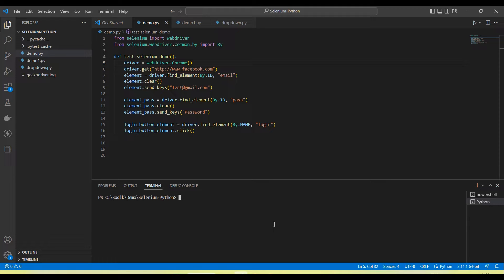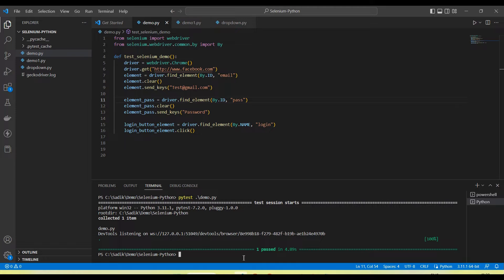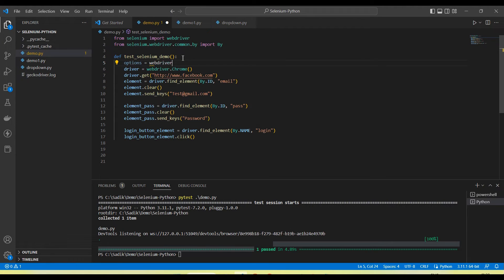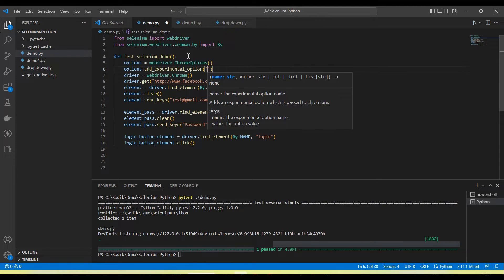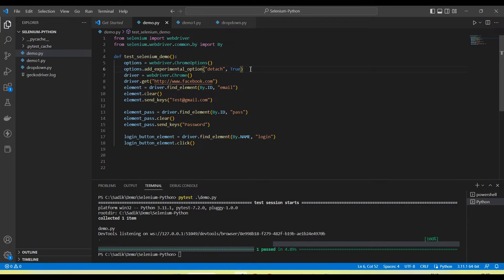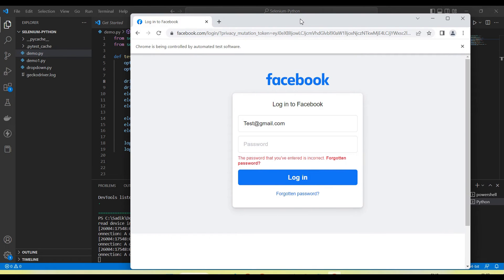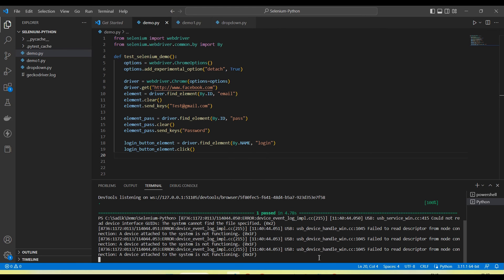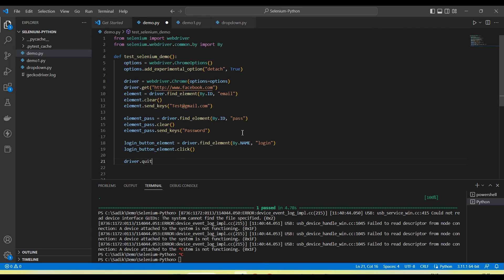Tutorials 4 || How to stop chrome browser close automatically || Python Selenium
In this tutorials you will learn how to stop chrome browser close automatically

options = webdriver.ChromeOptions()
options.add_experimental_option("detach", True)
driver = webdriver.Chrome(options=options)